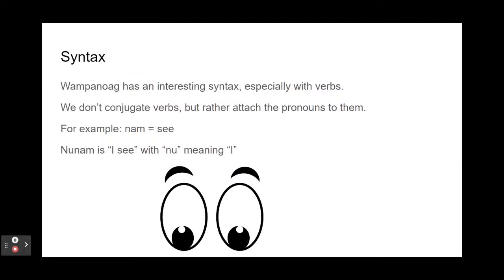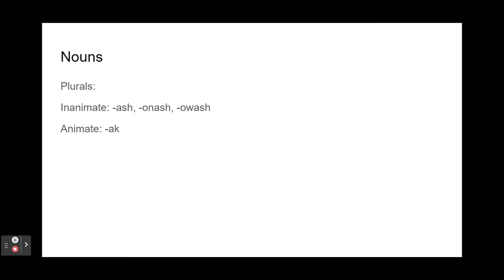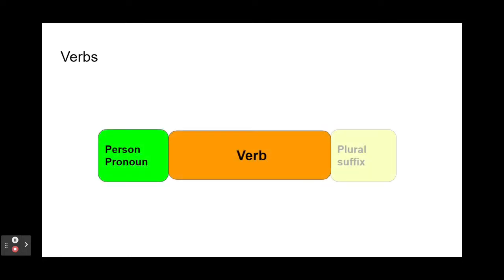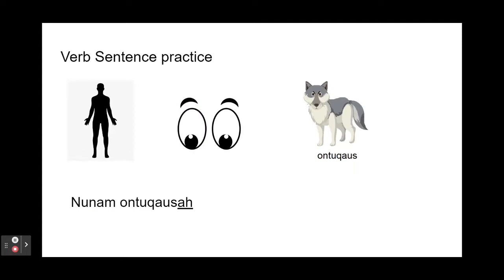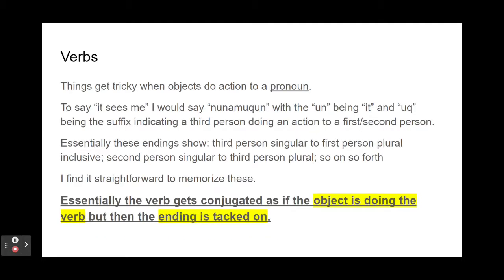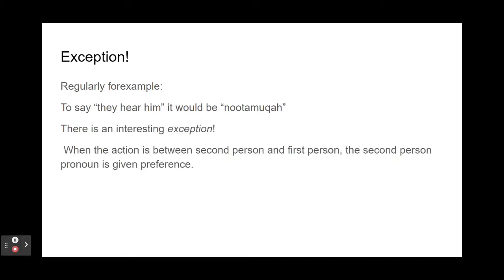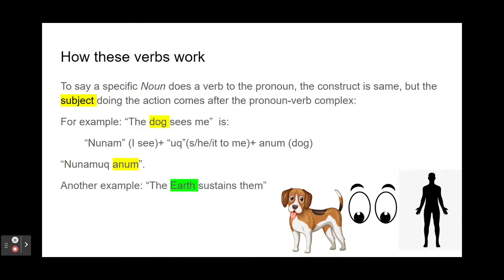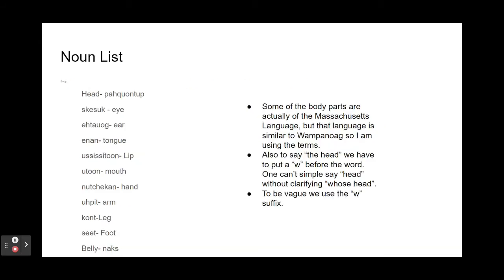Basic Introductory to Wampanoag Language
I love languages, and I really want to bring out marginalized languages!

I may not be a Native American, but I still can take interest in learning other languages!

If there is any correction , please tell me! I would gladly listen to them!